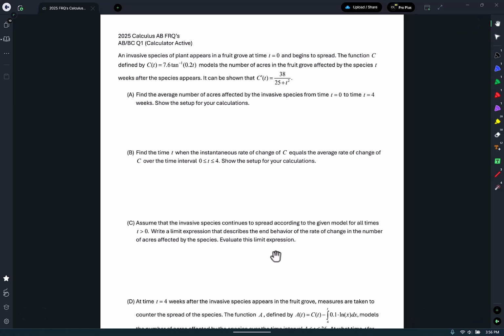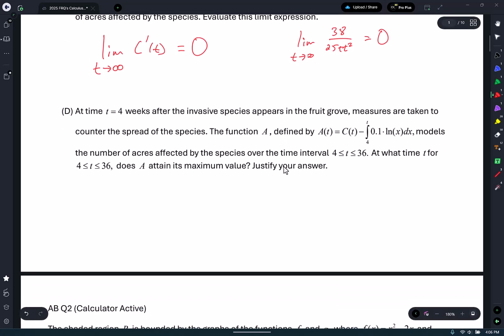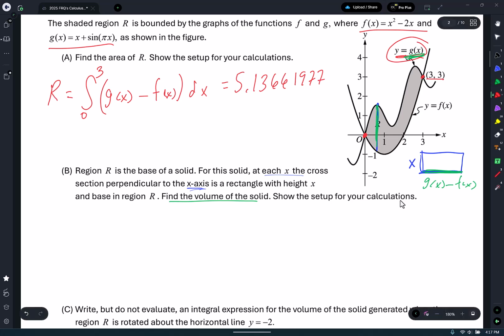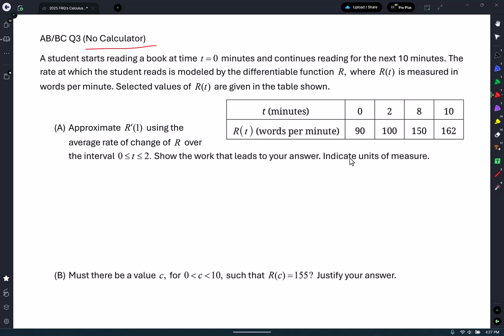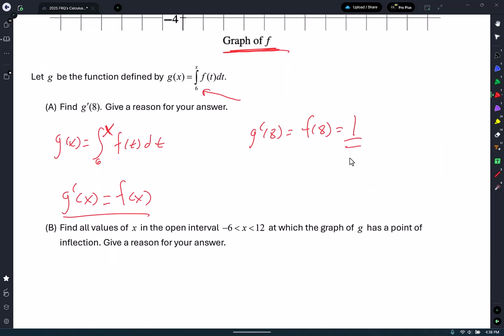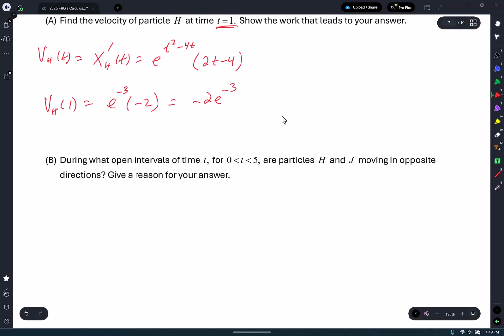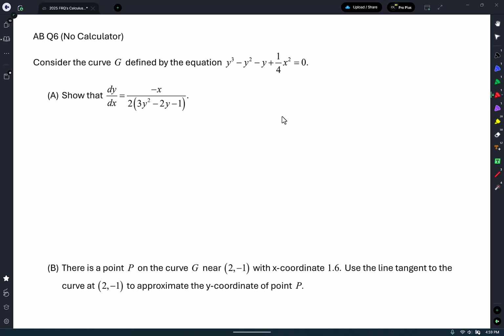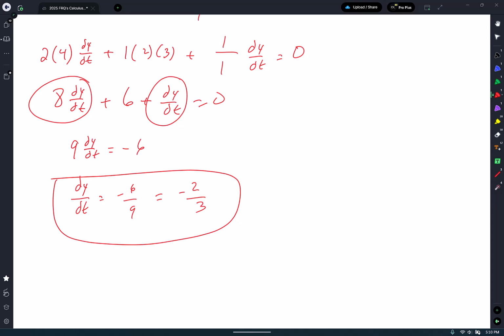2025 Calculus AB Free Response Questions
I do not own these questions. Let me know if you see any errors or if I missed anything (If there's errors, I blame the heat, record heat today in South Texas; my classroom is very warm). Alrighty guys, hope I helped.
00:00 Intro
00:44 AB/BC Q1
17:18 AB Q2
31:07 AB/BC Q3
40:58 AB/BC Q5
51:41 AB Q5
1:02:51 AB Q6